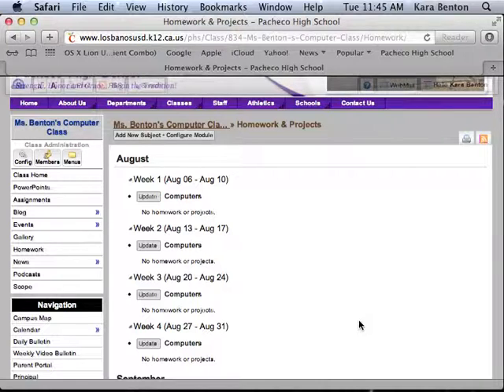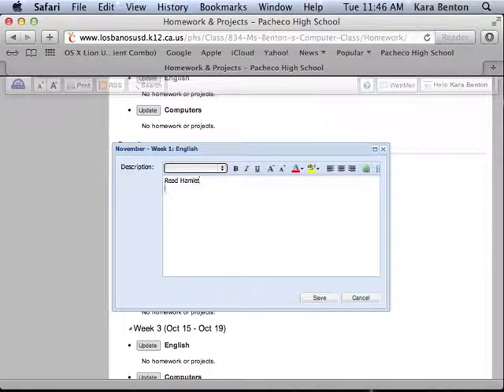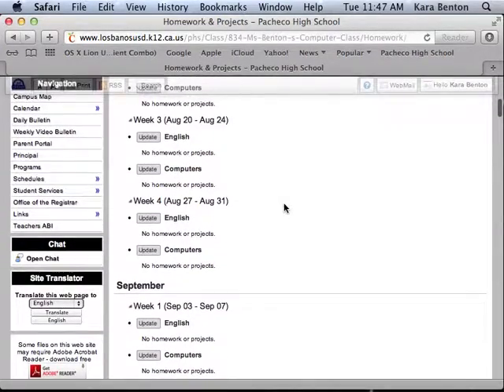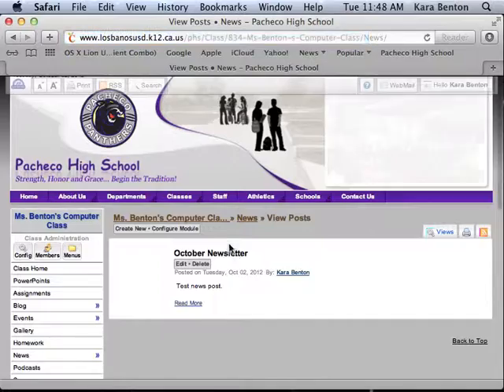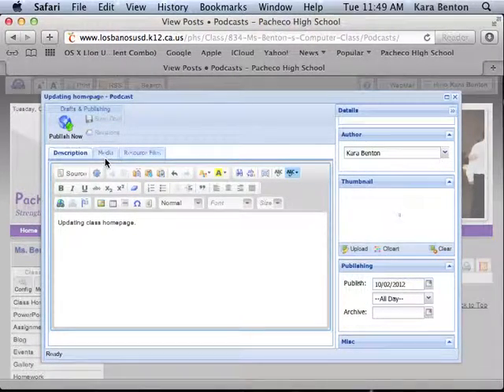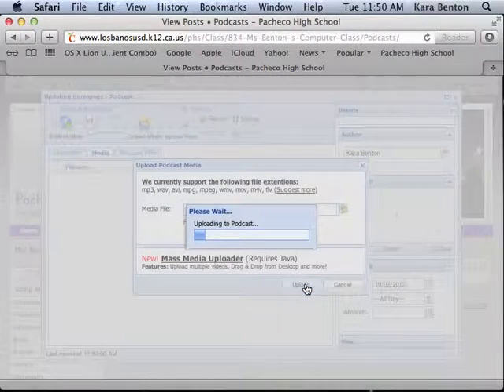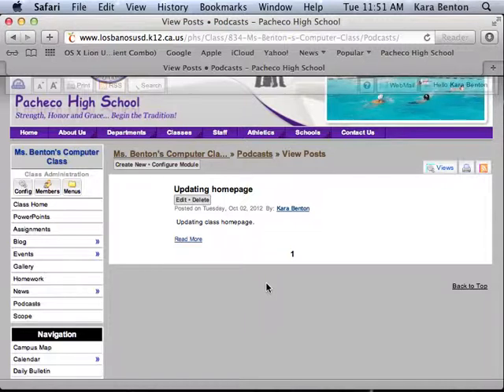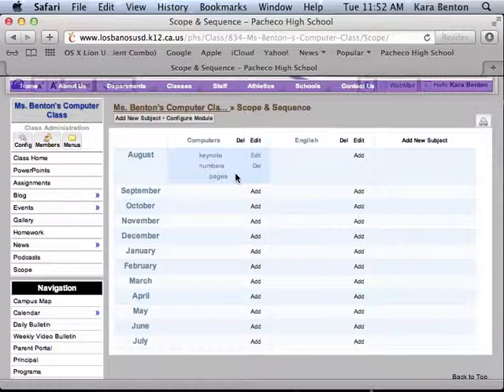5 Page Modules Homework, News, Podcasts & Scope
Part 5 of 6 meant for Pacheco High teachers to learn to setup classroom webpages on the PHS site.